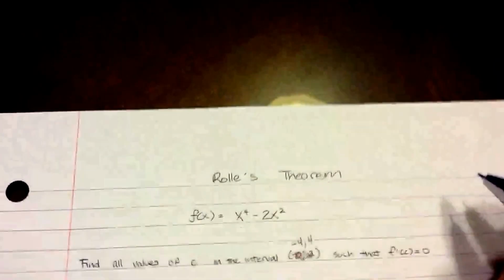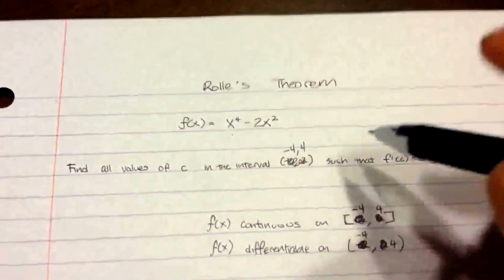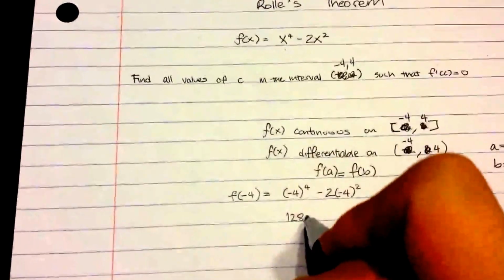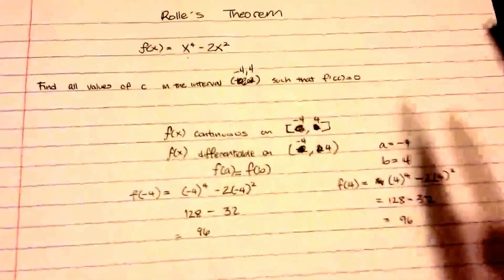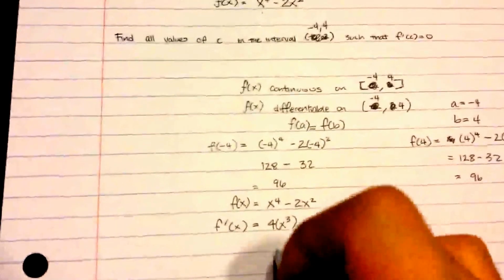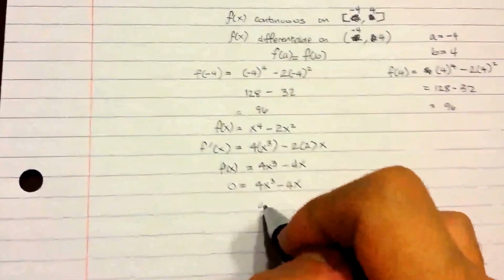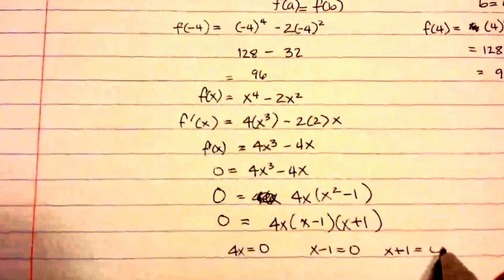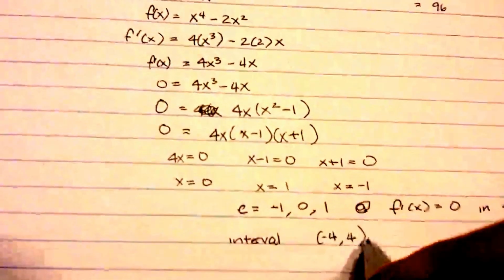Extra Credit Rolle's Theorem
Rolle's Theorem Example for Calculus for Ms. Jensen for the extra credit for the test on 10-21-15